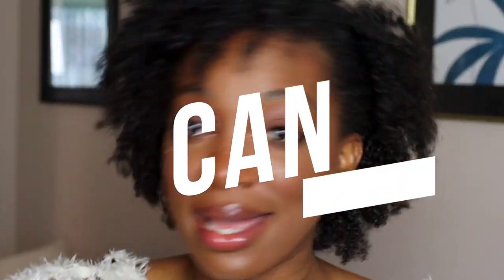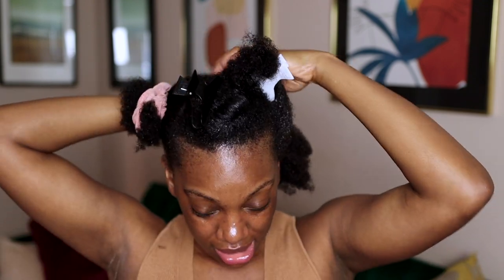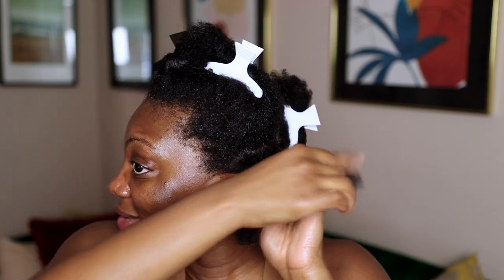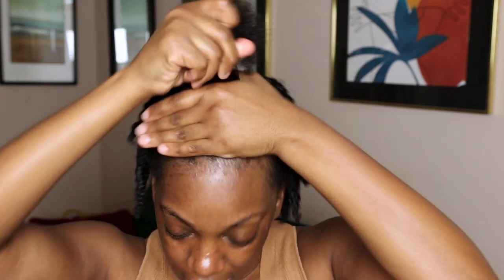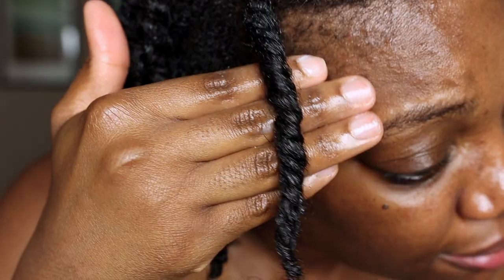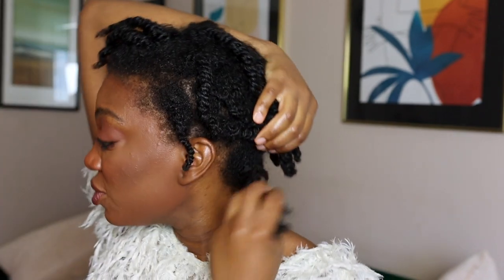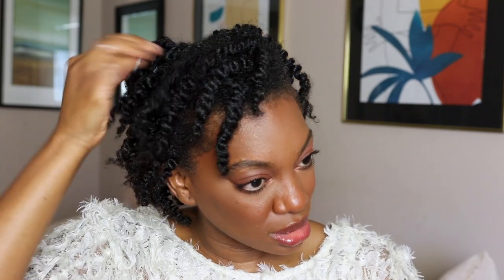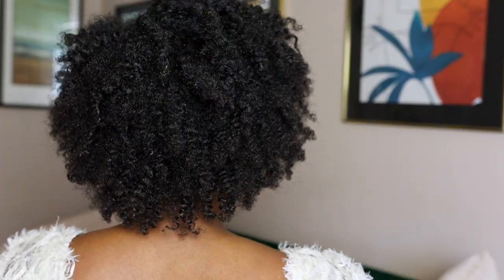Come thru Curl Definition!!!!! | 3 Strand Twist Out on 4b/4c Hair | The Daily Seyi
Quarantine really is bringing out NATURAL HAIR Seyi for all to see! This time we are attempting to do a 3 STRAND TWIST OUT on my 4B/4C HAIR type. I'm showing you how you can also achieve this style with a breakdown of how to do the 3 STRAND TWIST OUT.